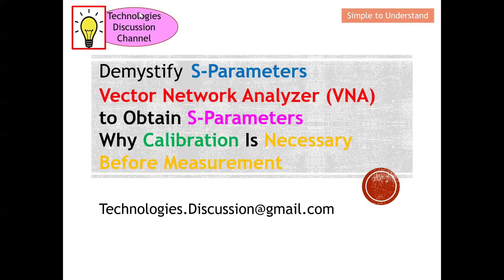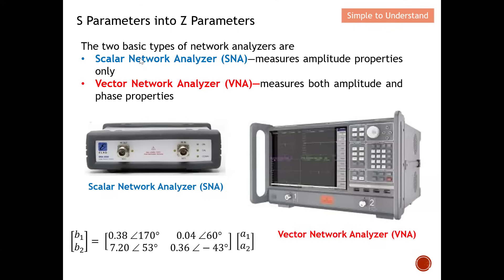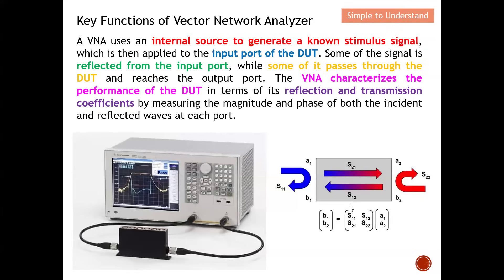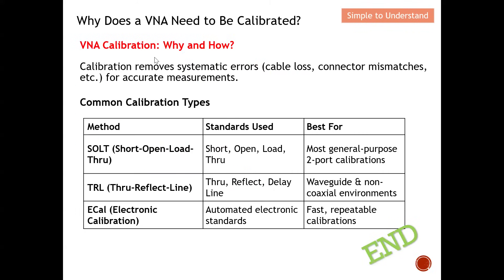S-Parameters #10. What is De-embedding? Shift Reference Planes for Accurate VNA Measurements.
S-Parameters #10. How to Shift VNA Reference Plane (Calibration) for Accurate Scattering Measurement

A Vector Network Analyzer (VNA) is an electronic test instrument used to measure the electrical performance of high-frequency components, circuits, and networks. It characterizes devices by analyzing their Scattering parameters (S-parameters), which describe how RF (radio frequency) signals interact with the device under test (DUT).

The two basic types of network analyzers are
Scalar Network Analyzer (SNA)—measures amplitude properties only
Vector Network Analyzer (VNA)—measures both amplitude and phase properties

Measures S-Parameters – Quantifies how a DUT responds to RF / Microwave signals (reflection and transmission).
S11 (Input Reflection) – Return loss or impedance match at Port 1.
S21 (Forward Transmission Gain/Loss) – Signal transfer from Port 1 to Port 2.
S22 (Output Reflection) – Return loss at Port 2.
S12 (Reverse Transmission Gain/Loss) – Signal transfer from Port 2 to Port 1.

A VNA uses an internal source to generate a known stimulus signal, which is then applied to the input port of the DUT. Some of the signal is reflected from the input port, while some of it passes through the DUT and reaches the output port. The VNA characterizes the performance of the DUT in terms of its reflection and transmission coefficients by measuring the magnitude and phase of both the incident and reflected waves at each port.

2. Frequency Domain Analysis – Evaluates performance across a range of frequencies (MHz to THz).

3. Magnitude & Phase Measurements – Unlike scalar network analyzers, a VNA measures both amplitude and phase response.

4. Impedance & Admittance Analysis – Helps in matching network design

A Vector Network Analyzer (VNA) measures S-parameters to characterize the frequency response of RF and microwave devices. However, before taking measurements, calibration is essential to:
Remove Systematic Errors – Calibration eliminates inaccuracies caused by cable losses, connector mismatches and VNA imperfections.
Ensure Accuracy – By referencing known standards (e.g., open, short, load, and thru), the VNA compensates for hardware limitations.
Improve Repeatability – Proper calibration ensures consistent results across different test setups.
Account for Environmental Effects – Temperature changes and cable movement can introduce errors, which calibration helps mitigate.
Without calibration, S-parameter measurements may include significant errors, leading to unreliable data.